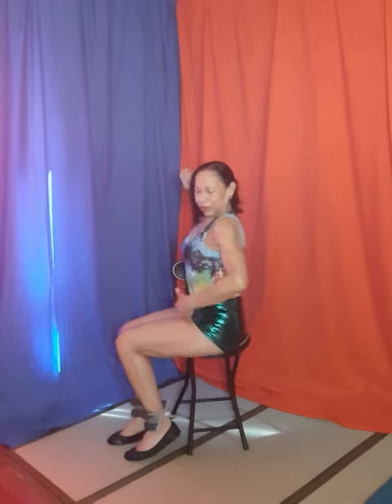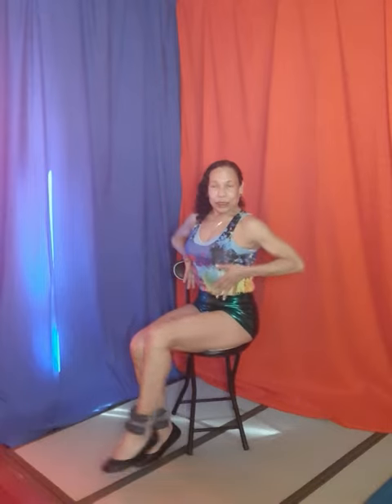Fit and Lovely Over 66 LLC Seated Leg Extensions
Get ready for summer with these seated leg extensions.  You can do these while watching TV or seated at your desk or at the park.